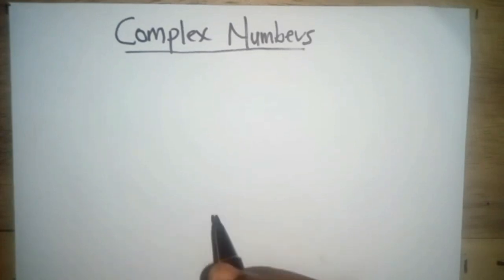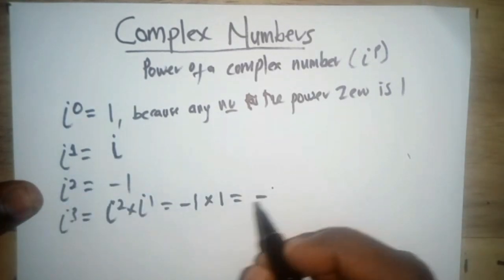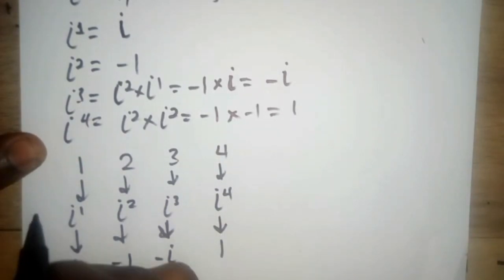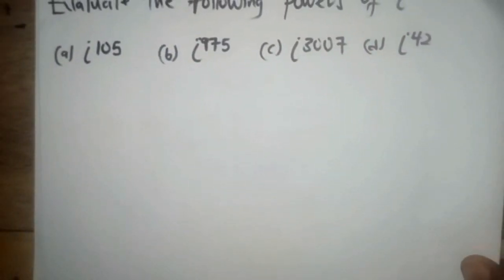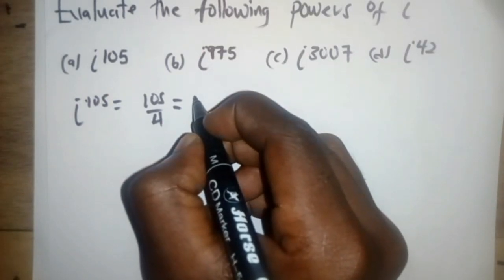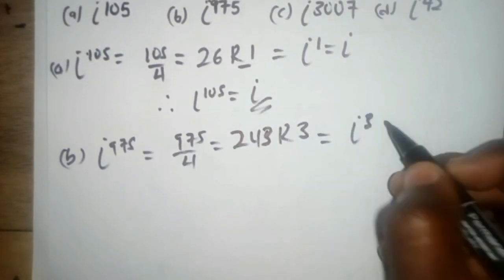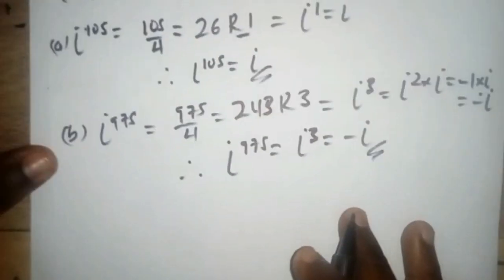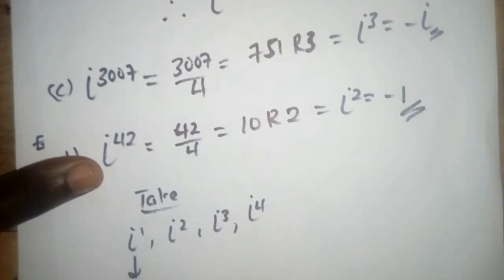introduction to Complex numbers.Algebra 2. how to find the ith power. class 11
This precalculus video tutorial focuses on complex numbers  in finding the ith power.